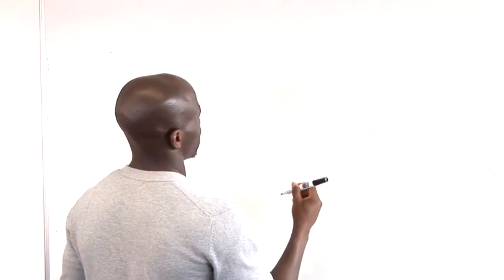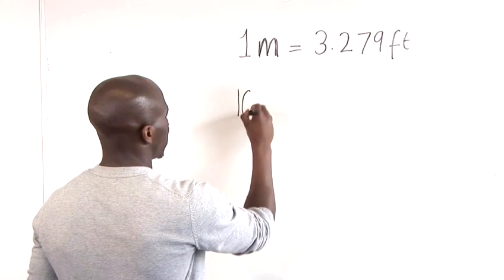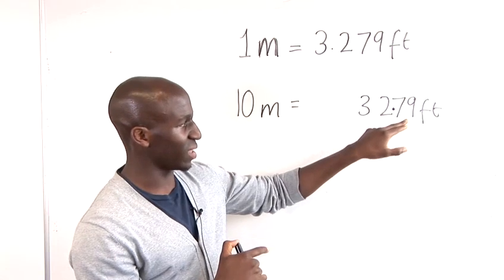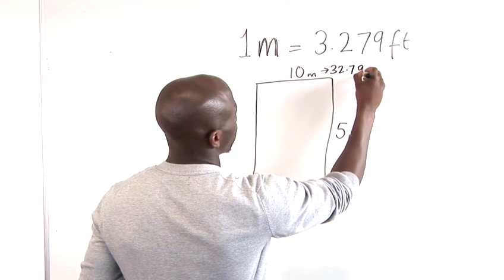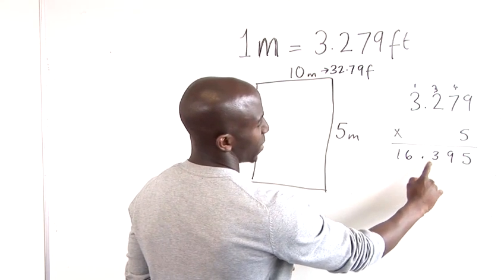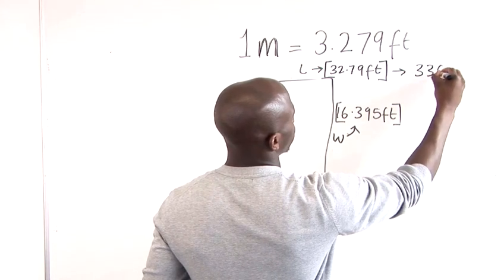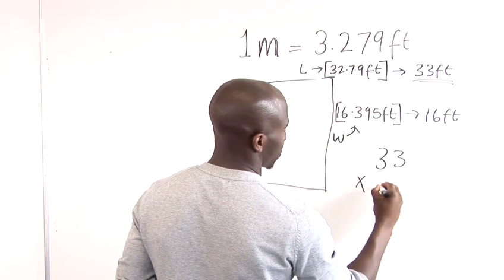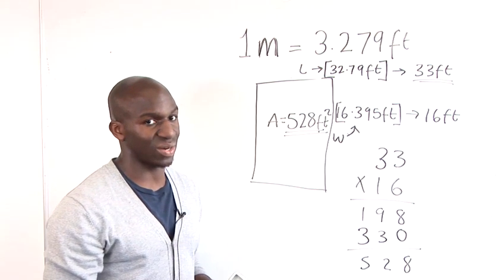How To Compute Sq Ft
A how to video on How To Compute Sq Ft that will improve your math skills. Learn how to get good at math from Videojug's hand-picked experts.